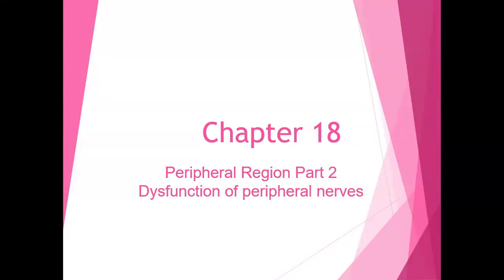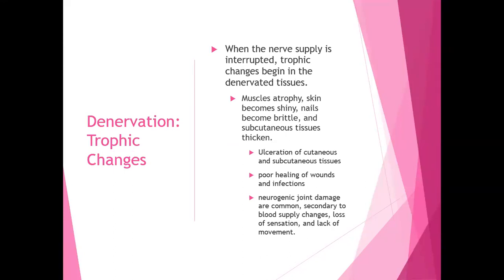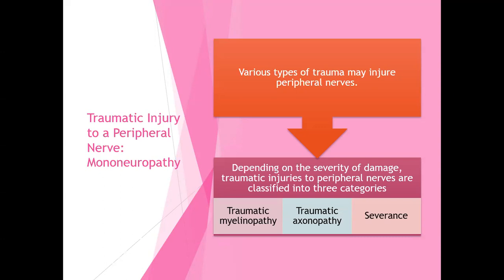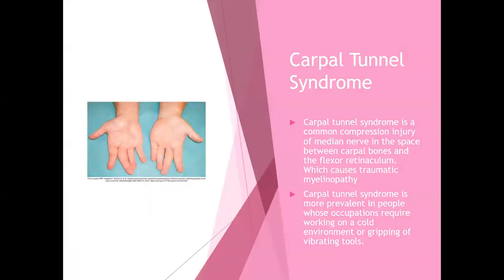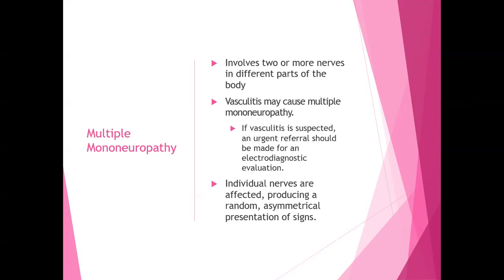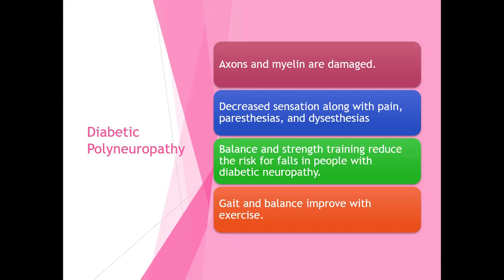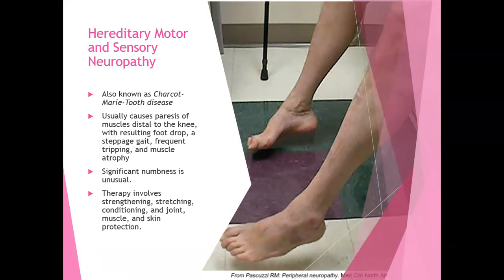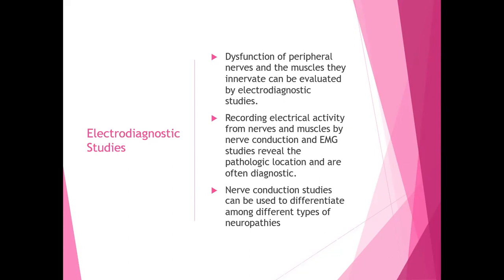Chapter 18 002 Dysfunction of Peripheral Nerves